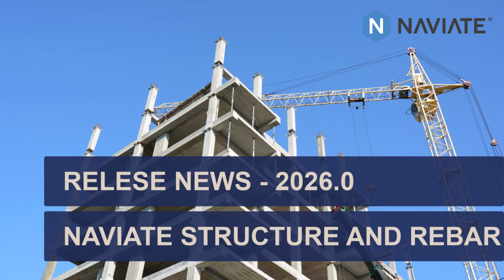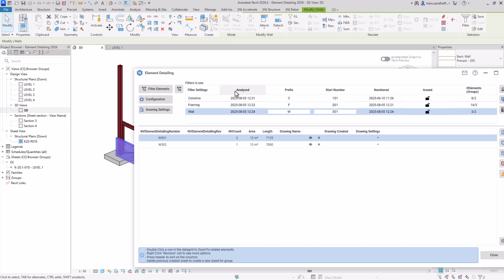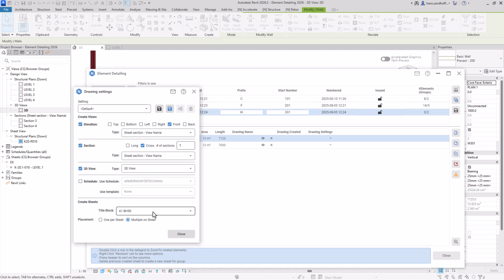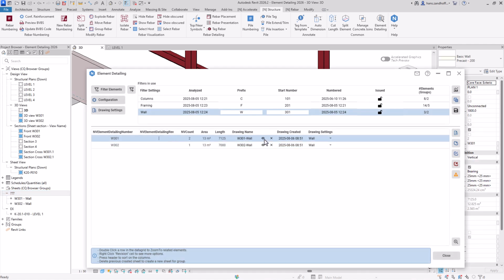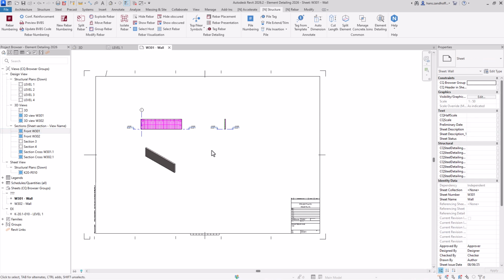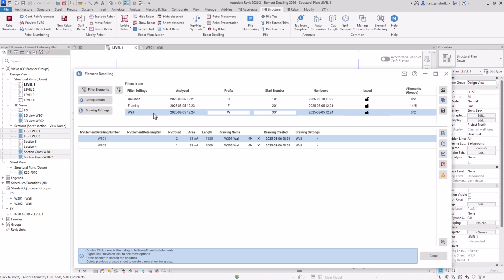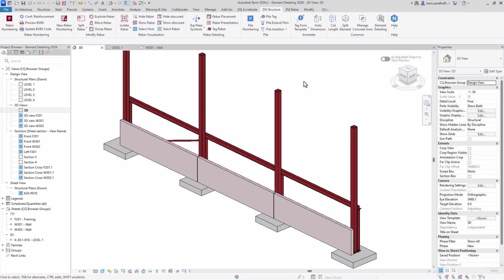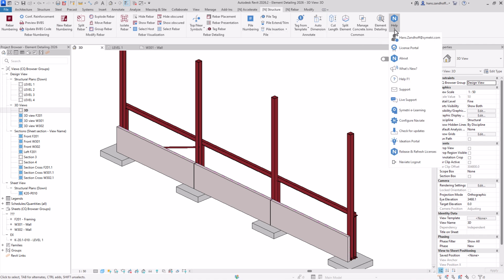Naviate Structure and Naviate Rebar July Release News 2026.0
Release news for Naviate Structure and Naviate Rebar 2026.0

Naviate Structure
New! Element Detailing - Create Drawings

Naviate Structure and Rebar
Licensing - Login
Licensing - Release and Refresh